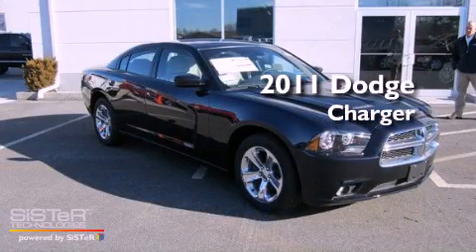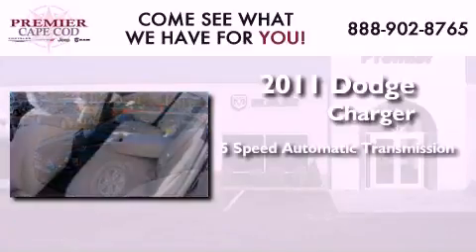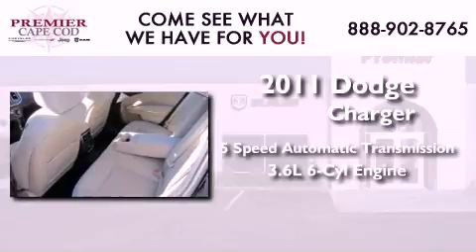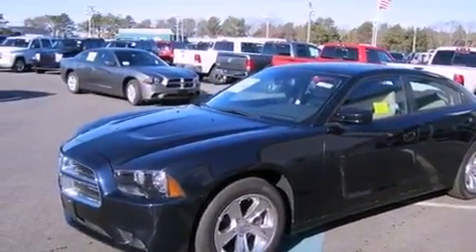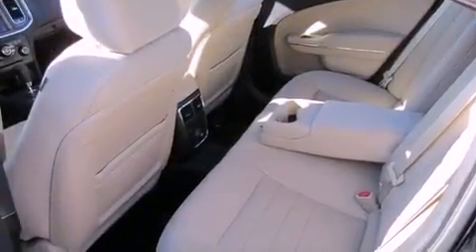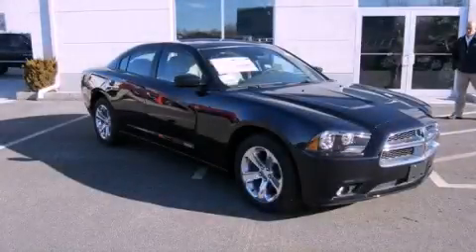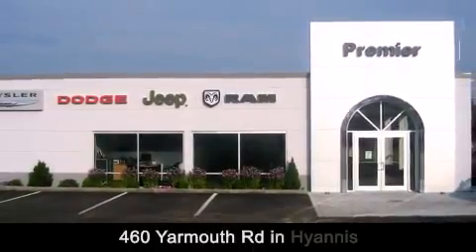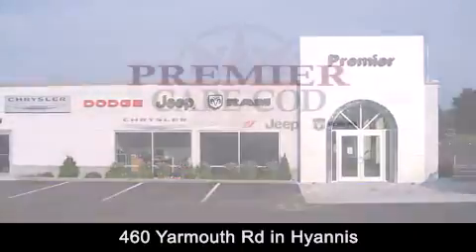2011 Dodge Charger Hyannis MA 02537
Year : 2011
 Make : Dodge
 Model : Charger
 Engine : Gas V6 3.6L/220
 Trans . : Automatic
 Exterior : BLUE
 Miles : 87

 Stock : J5282